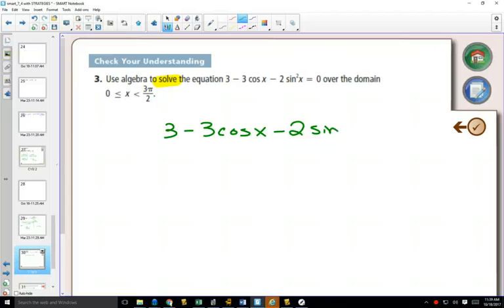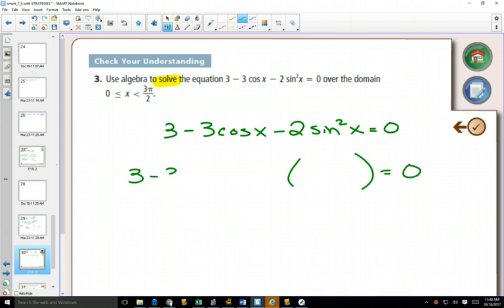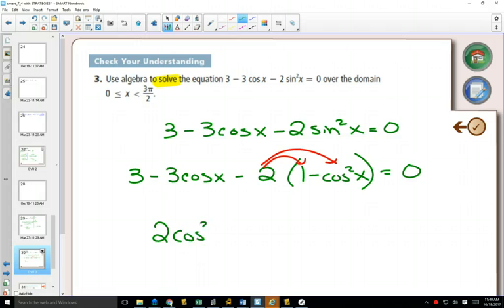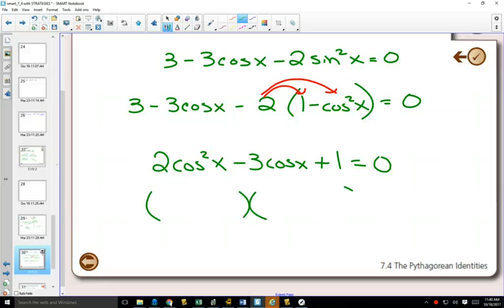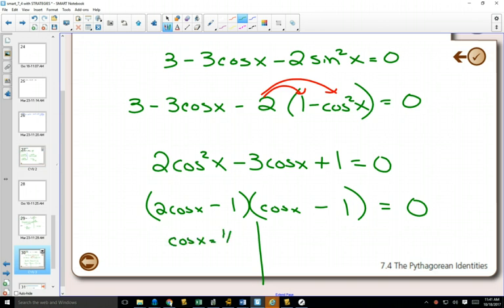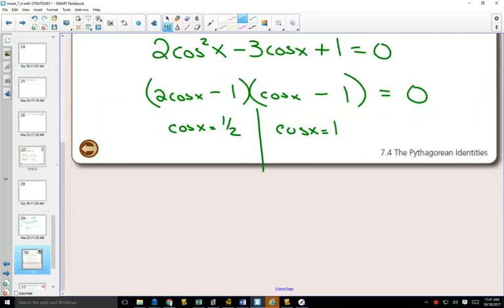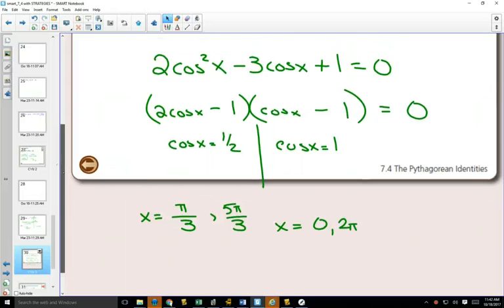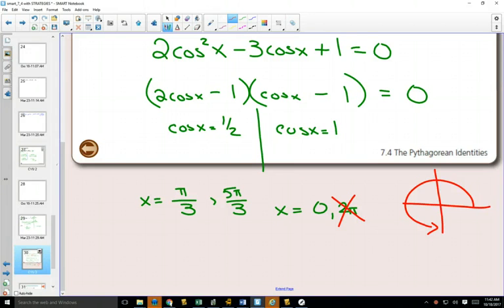40SP 7 4 Example 3